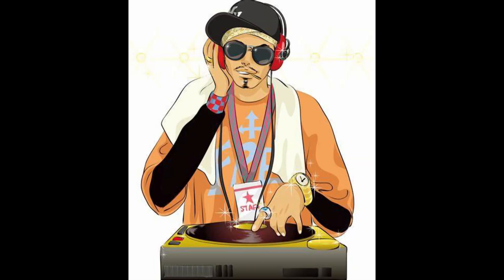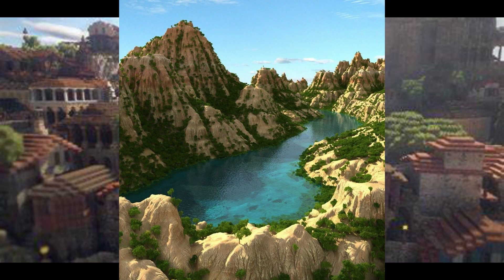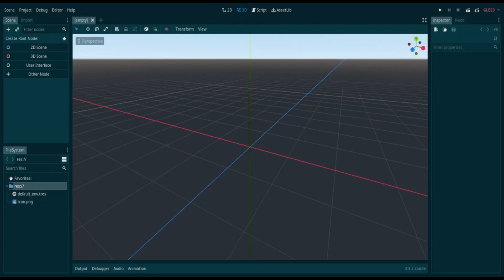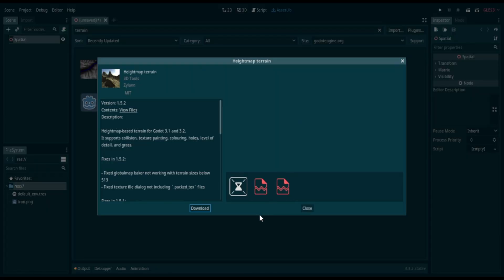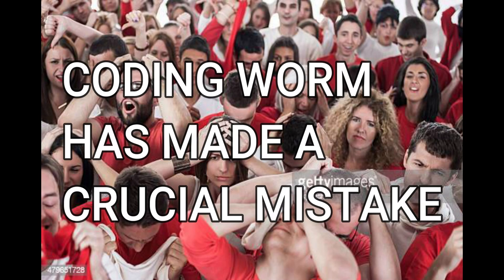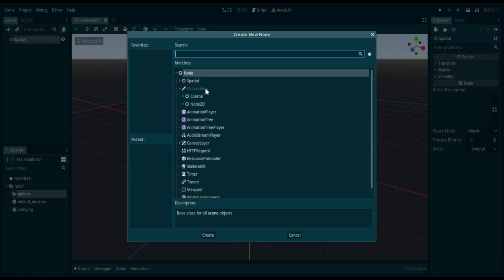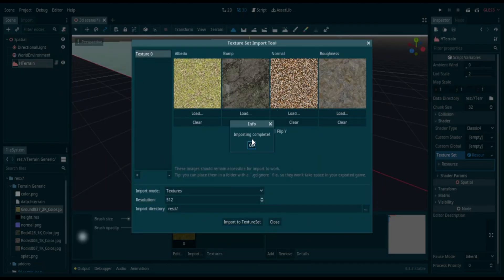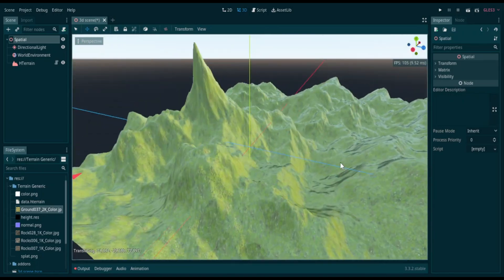Making A 3D Terrain in Godot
It has been a minute. So hit. And potentially the like button. Only if u liked the video that is.